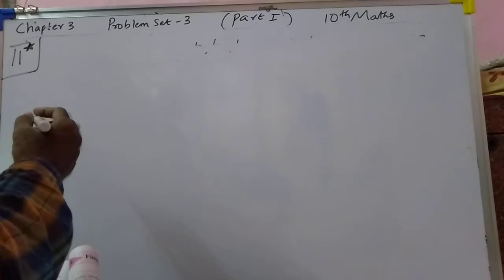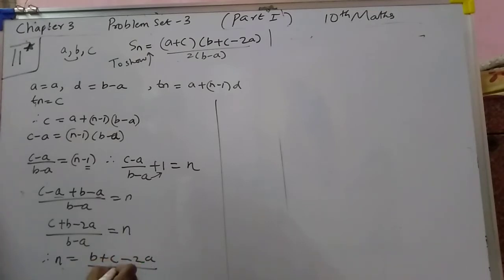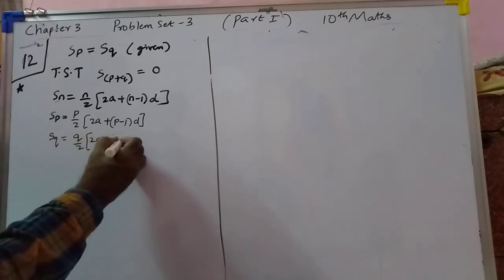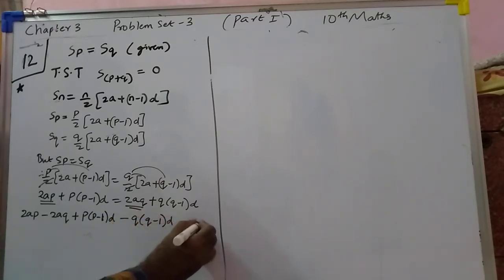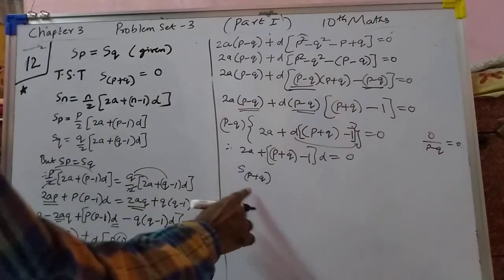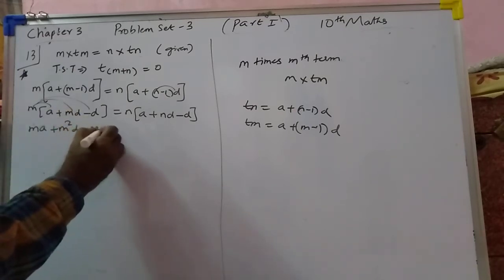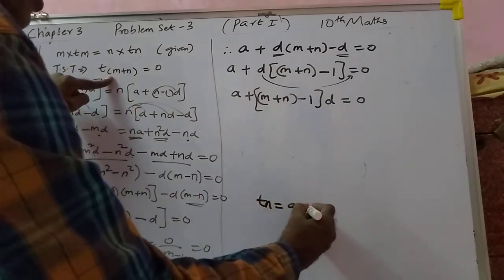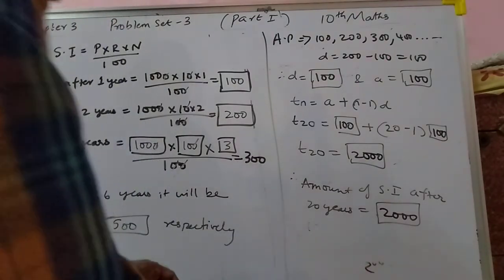10th math problem set 3 (11to14) Arithmetic progression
Maharashtra board
Arithmetic Progression